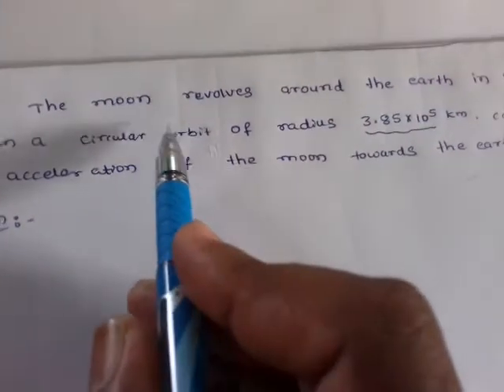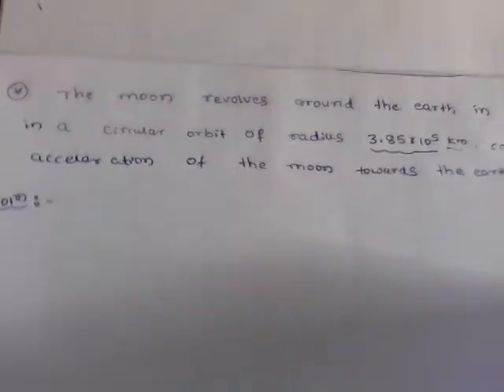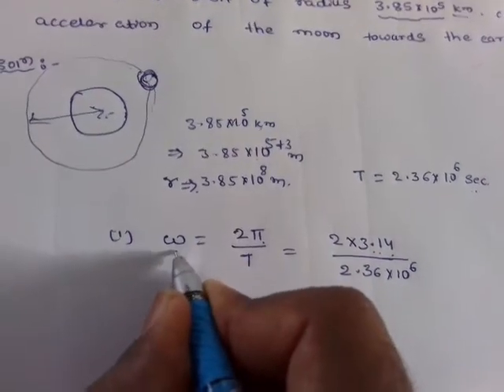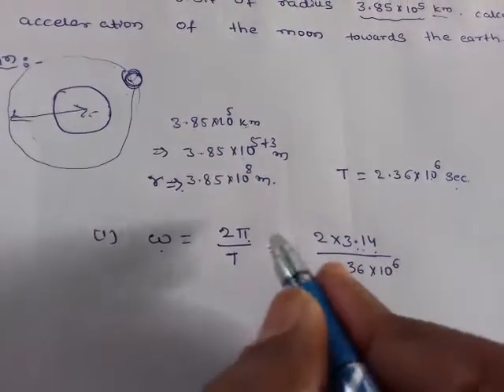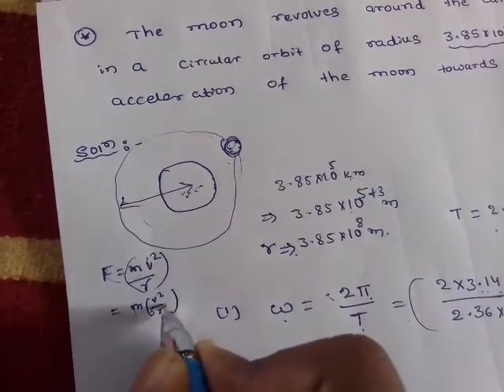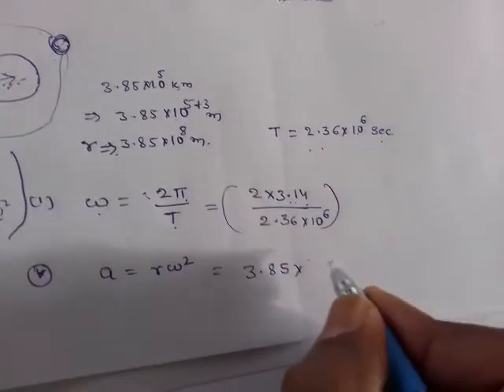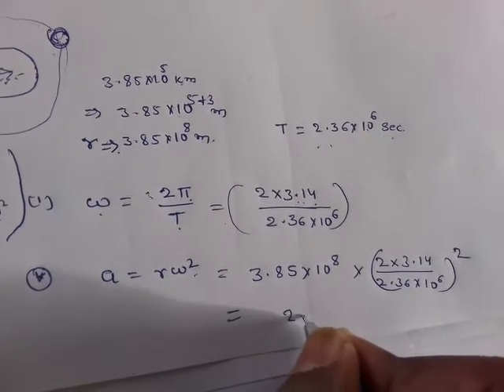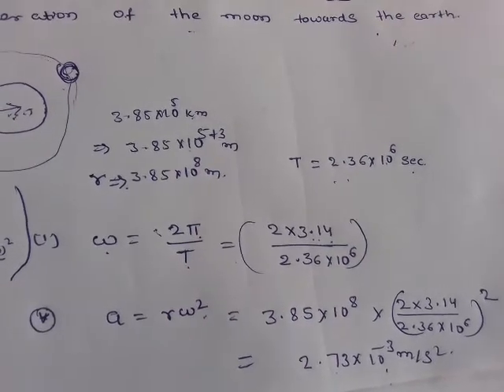Puc physics karnataka